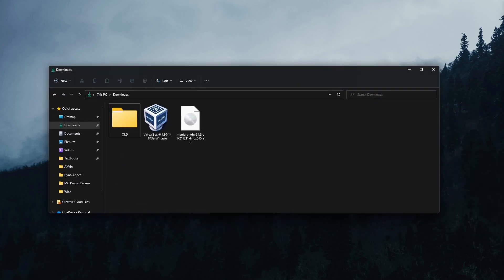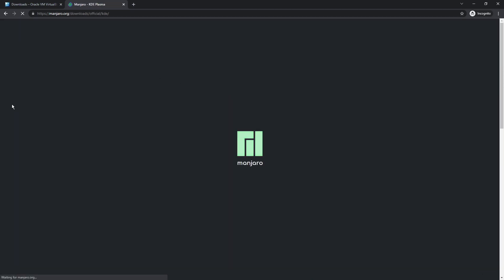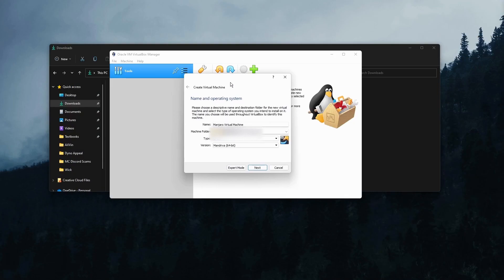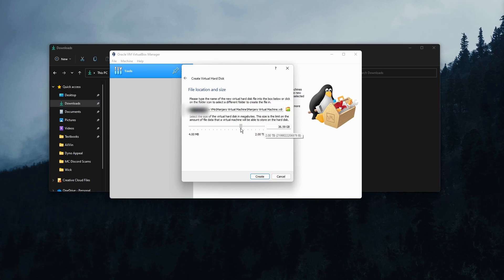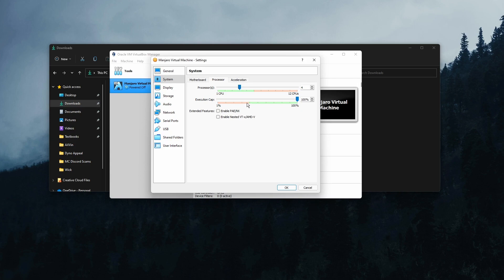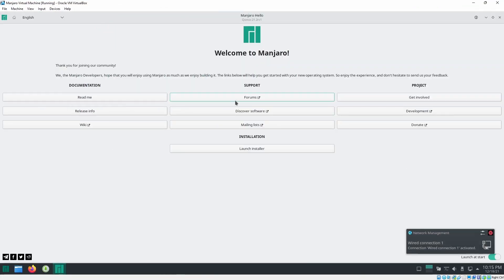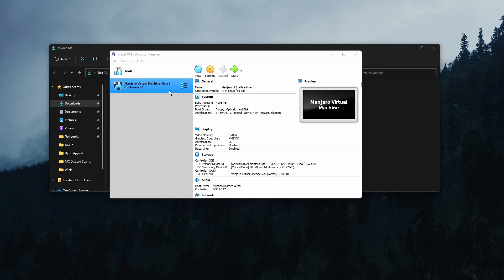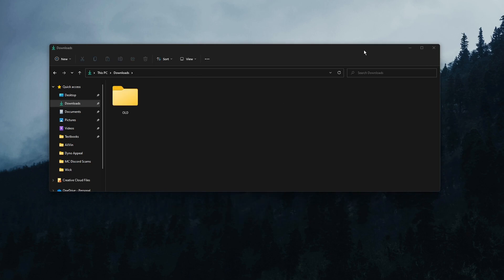How to try out Linux on Windows 10/11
Are you caught up in the sea of Linux content by your favourite creators? A lot of people want to try out Linux but don't want to be dedicated solely to Linux and endure the pain like Linus & Luke from LTT. Fortunately, you can have the best of both worlds. Using virtual machines on windows, you can use most Linux distributions without having to wipe your drive to install Linux (or dual boot). This means you can try out as many Linux distributions as you want while still having the comfort of running windows. However, running Linux on a windows hosted virtual machine is not as good as running it natively. As a result, some features may be limited.

Linux users: Please keep in mind that this is my first time trying out Linux so there will definitely be some nomenclature errors and perhaps some oversights. Complaining is being a pain in the rear. Complaining and providing a solution is being helpful.

TIMESTAMPS
00:00 - Installing Software
01:59 - Creating the Virtual Machine
04:20 - Configuring the Virtual Machine
06:10 - Starting the Virtual Machine
08:25 - Uninstall Virtual Box